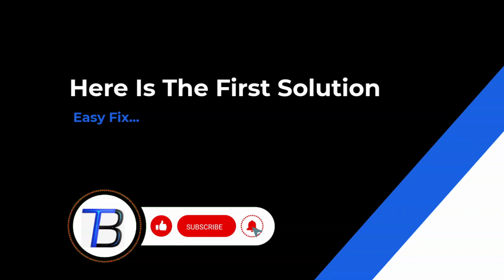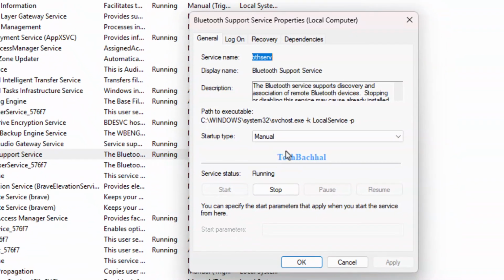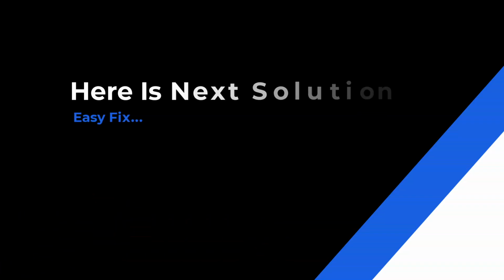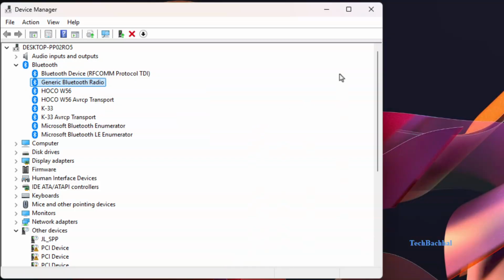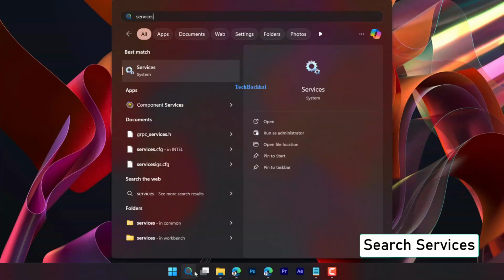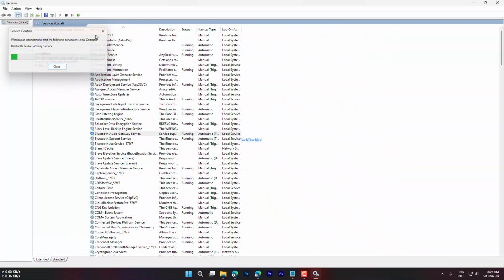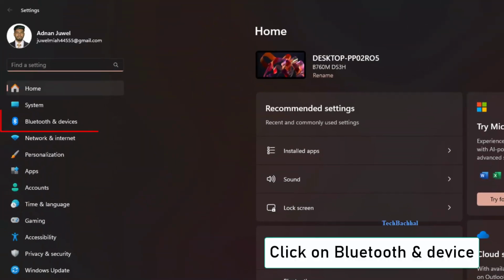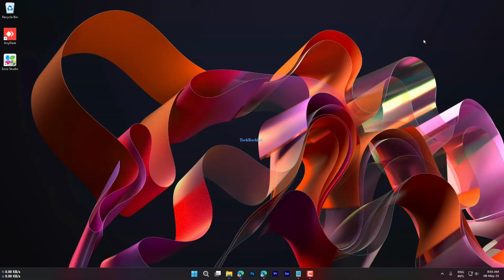How To Make Bluetooth Devices Auto Connect In Windows 11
Want your Bluetooth devices to automatically connect every time you start your PC? In this step-by-step tutorial, we’ll show you exactly how to make Bluetooth headphones, speakers, keyboards, or any other devices auto-connect on Windows 11 without any hassle.

Many users face the issue where their Bluetooth devices won’t reconnect after restarting the computer or after being idle. This guide will walk you through easy and effective settings to ensure your Bluetooth device connects automatically every time.

In this video, you'll learn:

How to pair Bluetooth devices properly on Windows 11

How to enable auto-connect using Windows settings

Tips to keep your Bluetooth drivers up-to-date

How to fix common auto-connect issues

Whether you’re using wireless earbuds, a Bluetooth mouse, or a smart speaker — this method will work for you.

No complicated software or third-party tools are needed. Just follow along, and you’ll never have to manually connect your Bluetooth device again.

00:00 Intro
00:14 Bluetooth service set automatic
00:28 Bluetooth Driver re-install
01:40 Bluetooth Audio Gateway Service
02:24 Bluetooth settings
03:00 Outro